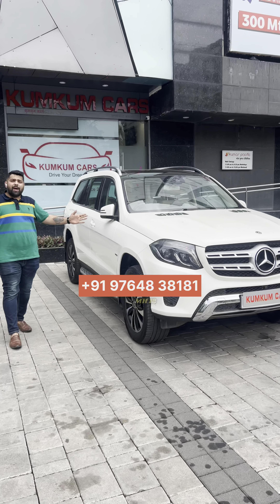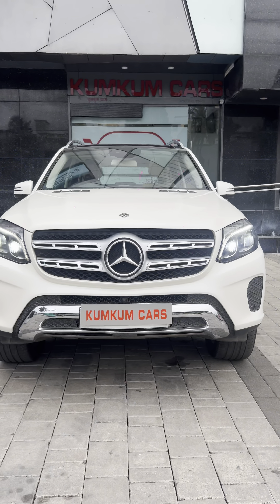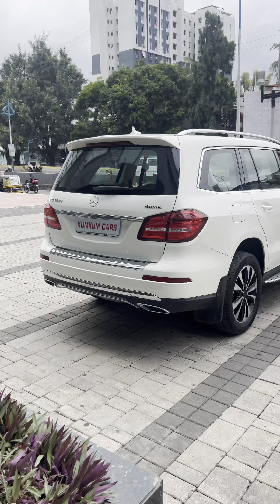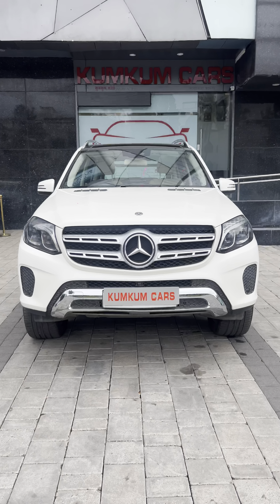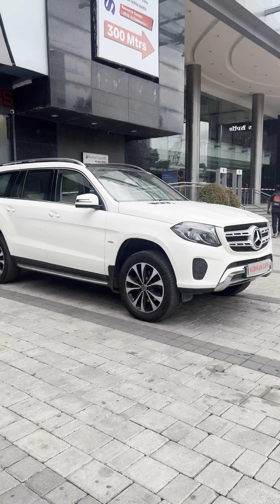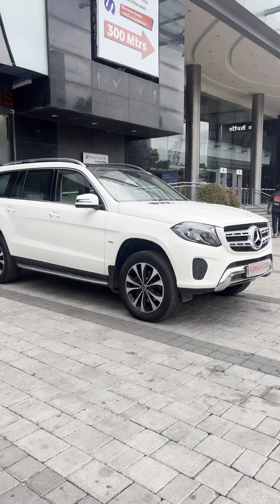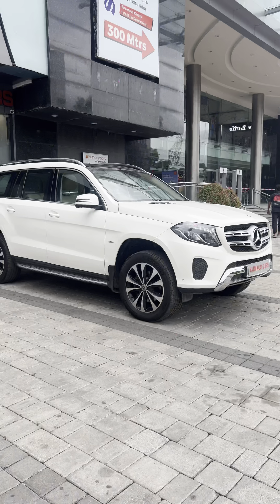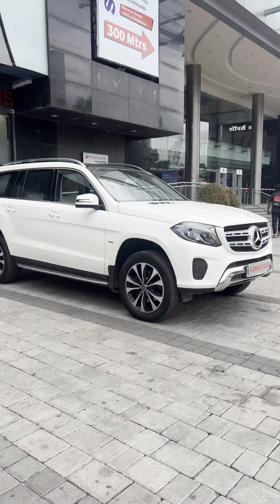2019 - GRAND EDITION MERCEDES BENZ GLS 350D FOR SALE AT KUMKUM CARS